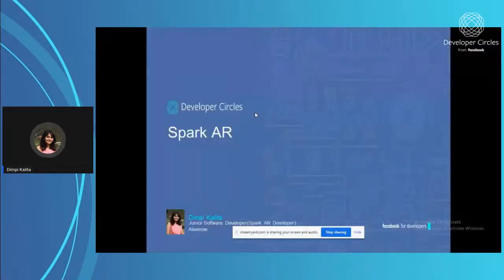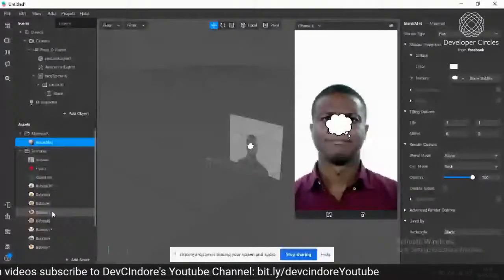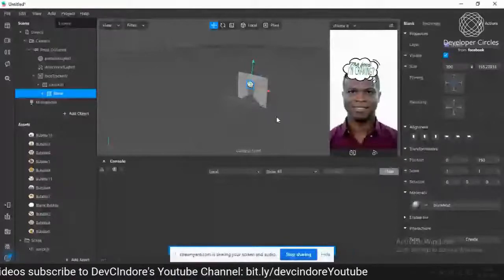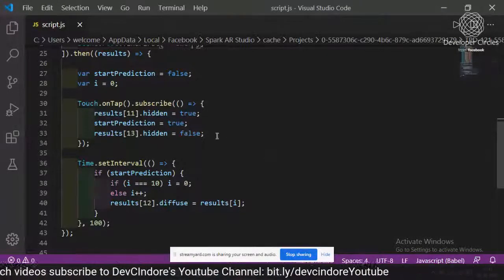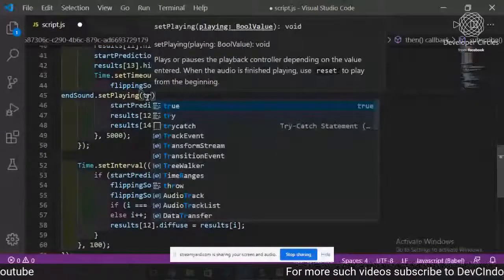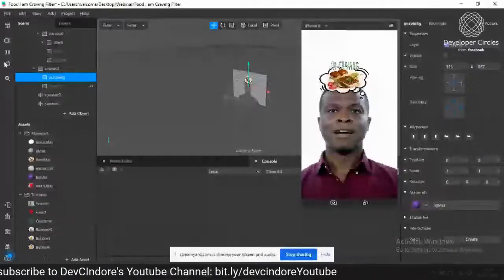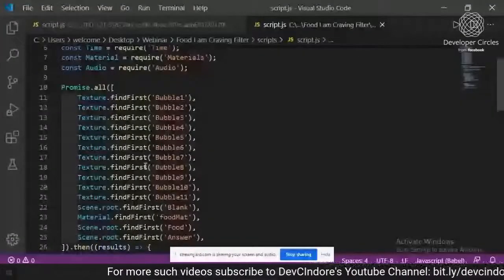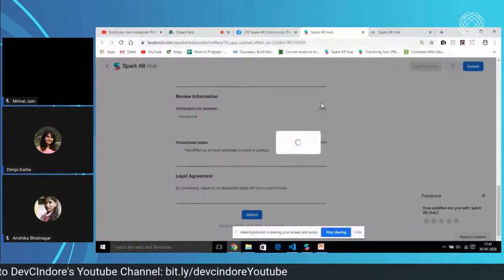Build your own Instagram Filters using Spark AR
Hey guys!
We are so excited to present you with DevCIndore's Spark AR webinar. We will be embarking on the journey from learning how AR is being utilized by the business for user engagement to creating some of our own AR filters for Instagram and Facebook!
It’s an amazing opportunity for us all. We can put our imagination on a huge canvas and share it with the world.

There Dimpi Kalita will be joining us as a speaker, a Software Developer (Spark AR Developer) at AliveNow.

Details of the webinar are as follows:

Date: 30th May, Saturday, 2020